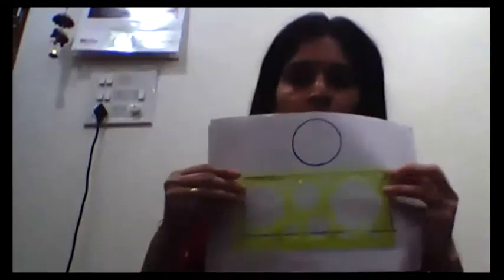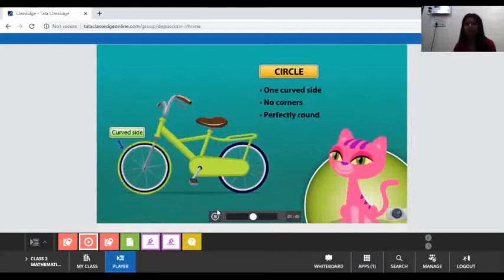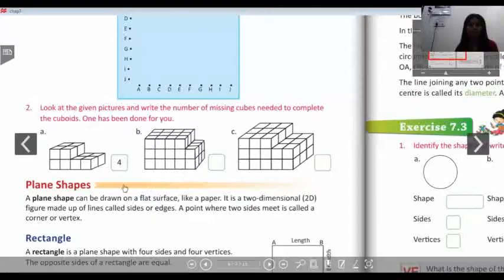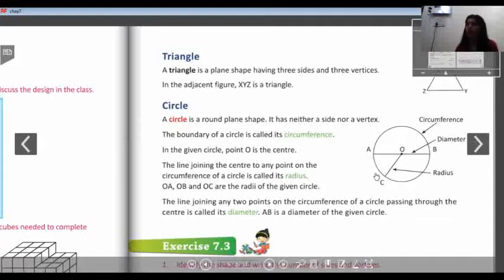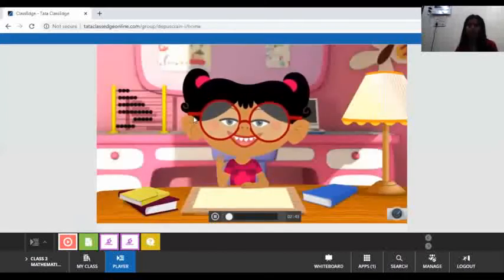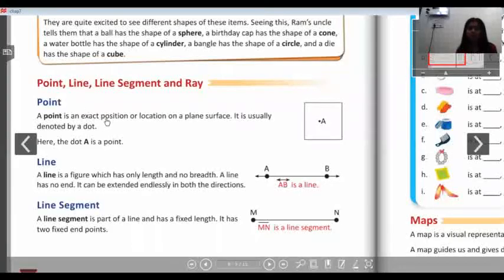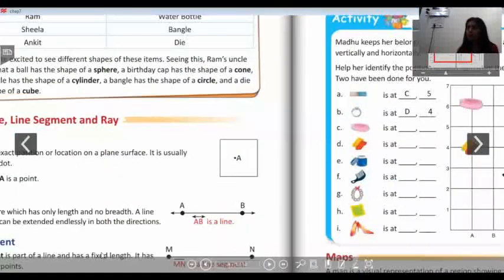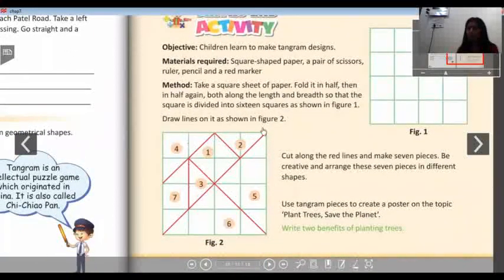Shapes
Plane Shapes